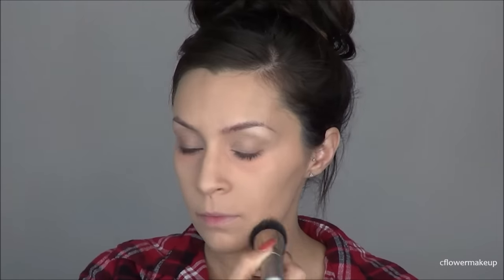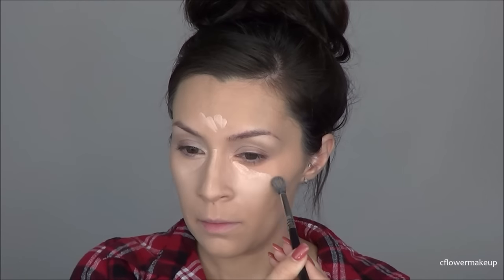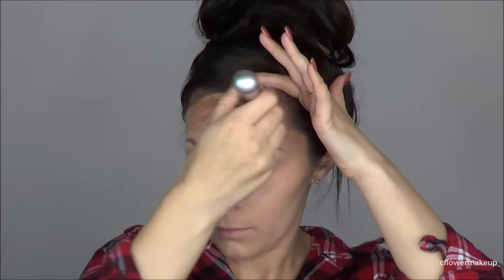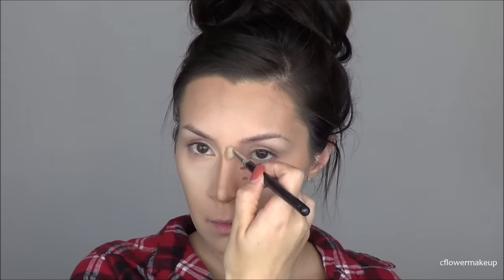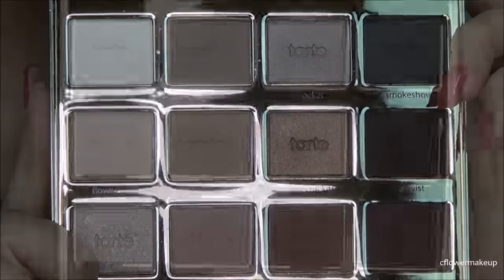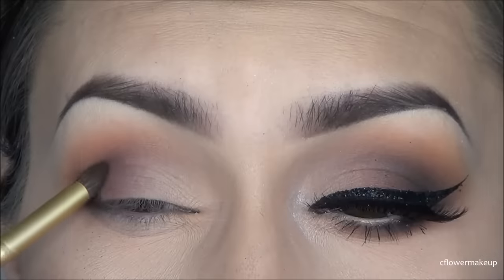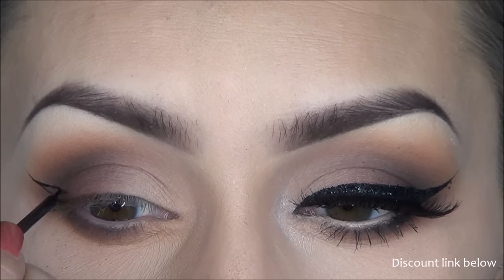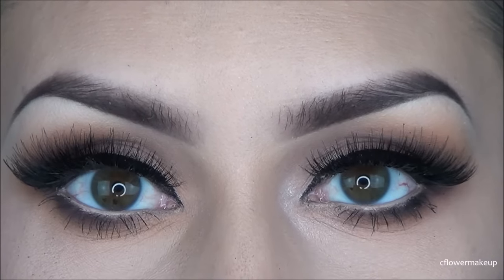Holiday look l Black glitter liner and Red lips tutorial l tarte in bloom palette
Dial a smile kit - Use code CLFOWERKIT

Products:
japonesque primer
makeup forever mat velvet plush foundation
tarte creaseless concealer
manna kadar c2 powder
sigma persuade base
tartelette in bloom palette
Sigma liner
motives ignite glitter
tarte inner rim brightner
flutterlashes in judy
motives red lip liner
anastasia beverly hills candy apple lipstick

Last video: HOW TO: cut crease eyeshadow